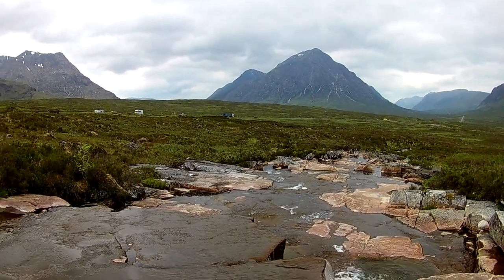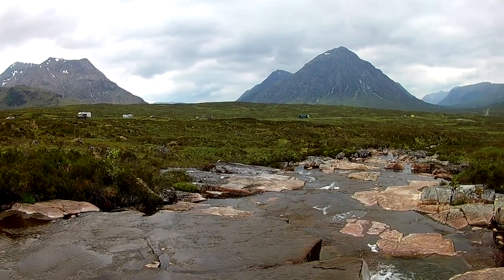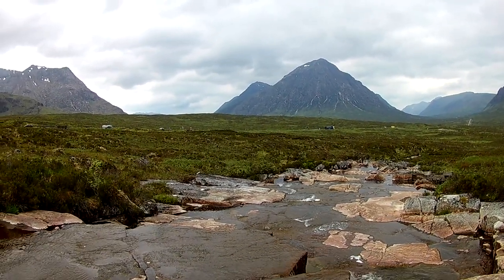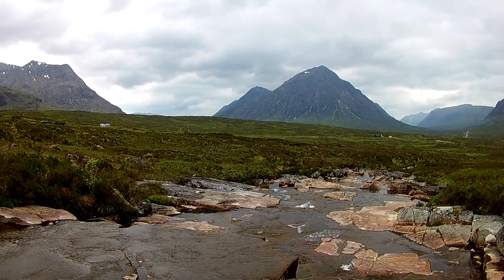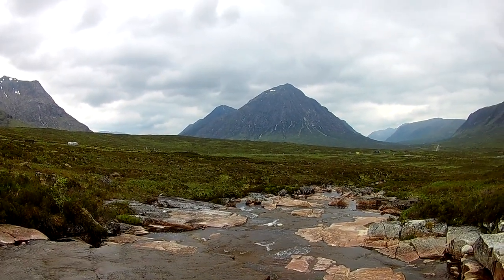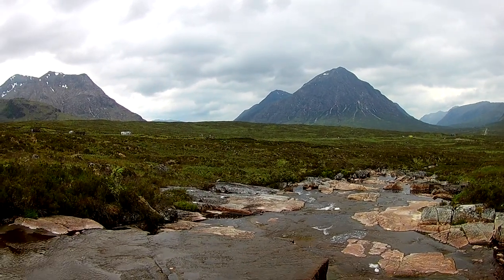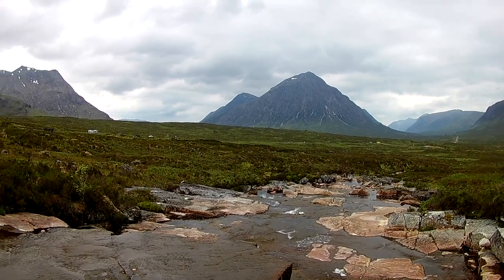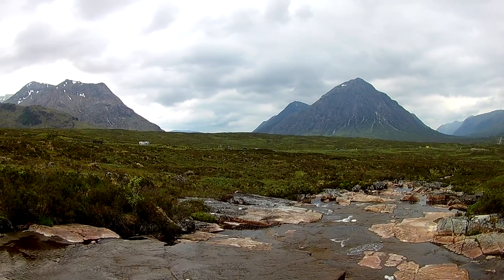Return To The Cauldron Falls, Summer time